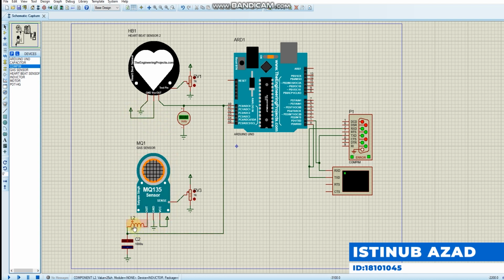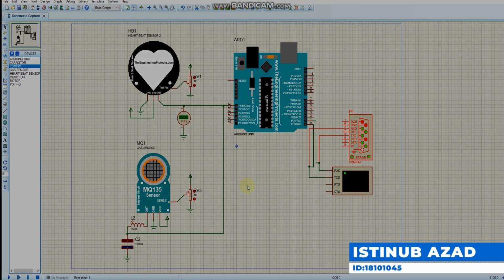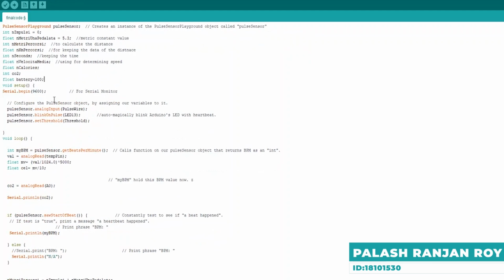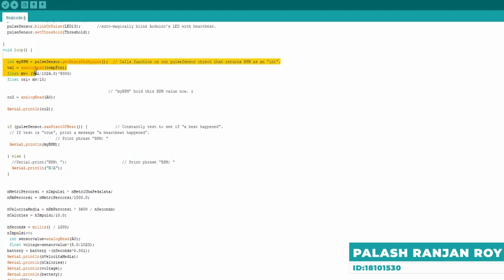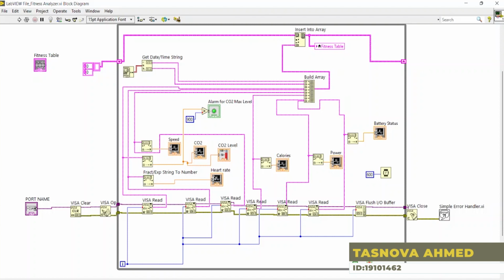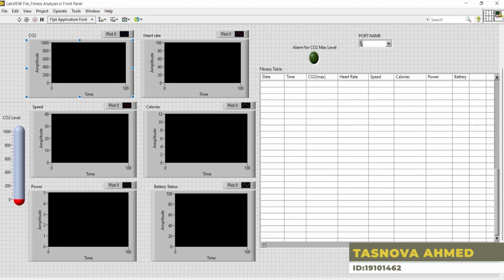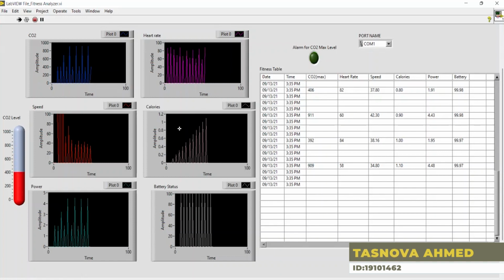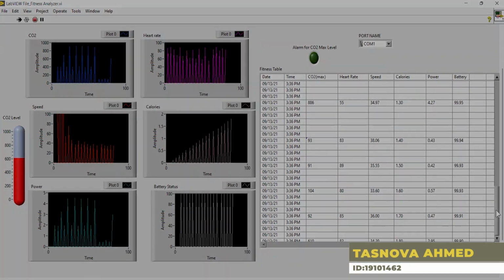Summer2021_Cse360_04_Noob Solver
Project: LabVIEW based Fitness Analyzer

The Application Software used for the Simulation-
'Proteus' for Circuit Configuration
'Arduino IDE' for the programming
'LabVIEW' for User Interface
'Virtual COM port" for creating virtual COM ports

Members-
Tasnova Ahmed (BRACU ID: 19101462)
Istinub Azad (BRACU ID: 18101045)
Palash Ranjan Roy (BRACU ID: 18101530)

CSE360  - Computer Interfacing
BRAC University.